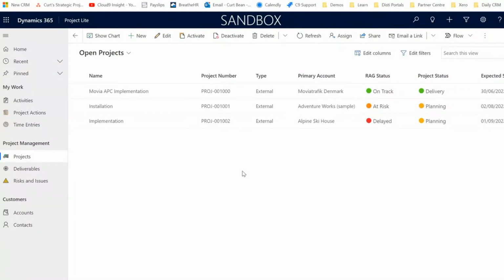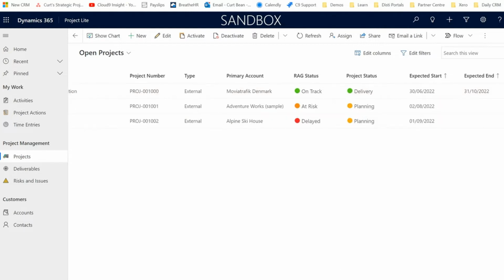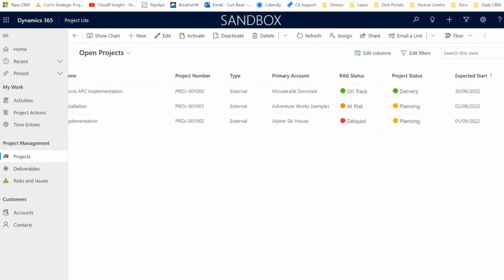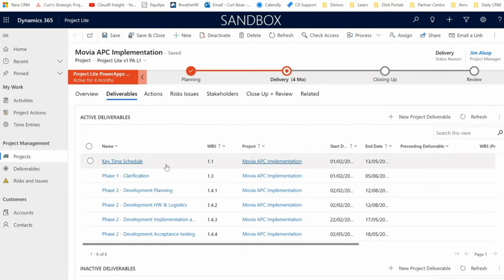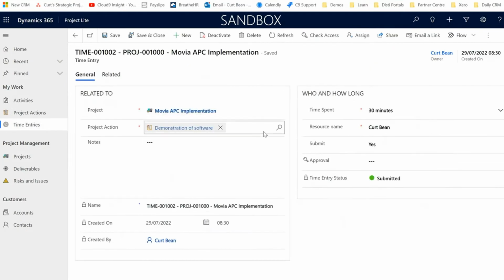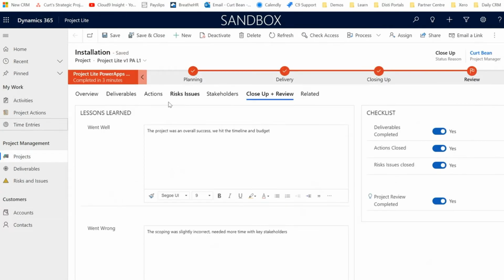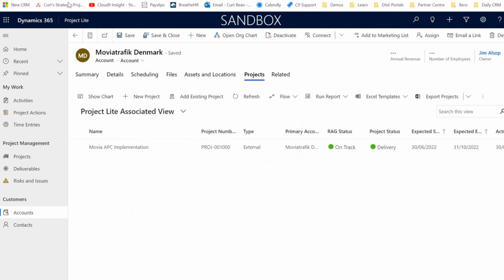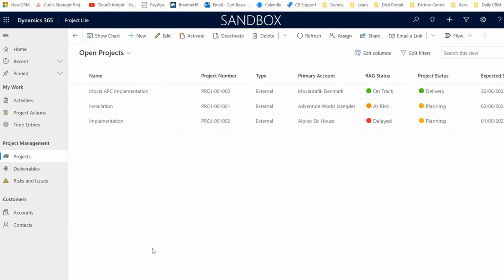Tutorial: Introduction to Project Lite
From our experience of working with over 850 SMBs, we have identified that sometimes SMBs need a project management tool that is truly tailored to their specific needs. Big enough to do what you need but small enough not to cost the earth to buy and implement. That's why we developed Project Lite